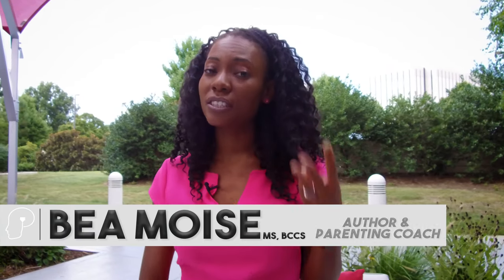Teaching Empathy and Compassion to Kids | Psych in 60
I want to show you three ways you can teach empathy to children.

1. Model empathy to children. Kids do as you do, not as you say.

2. Practice. Practice makes perfect. The more you practice something, such as empathy, the better you get at it.

3. Acknowledge. You want to make sure that you acknowledge every time your child is being sympathetic or empathetic towards someone else.